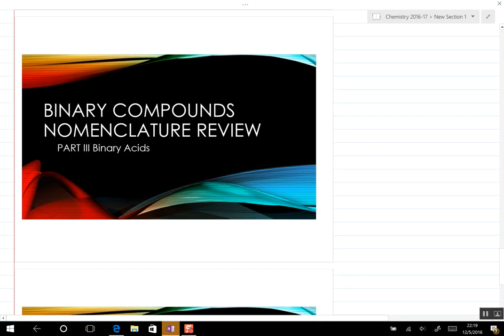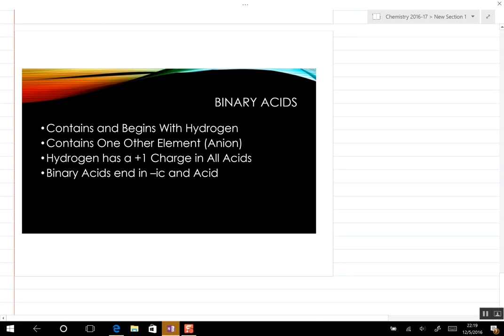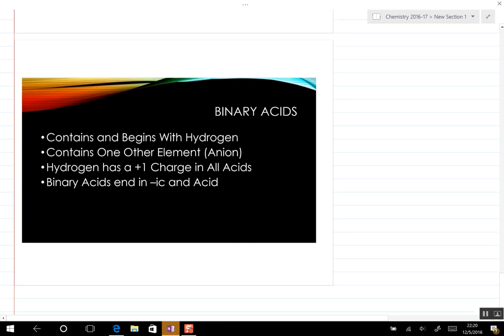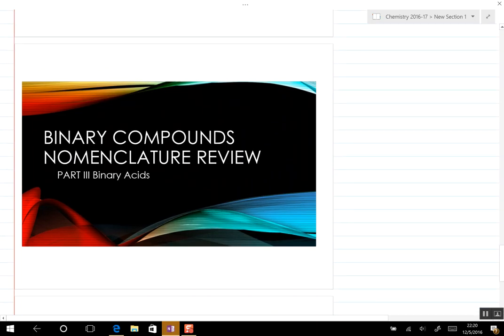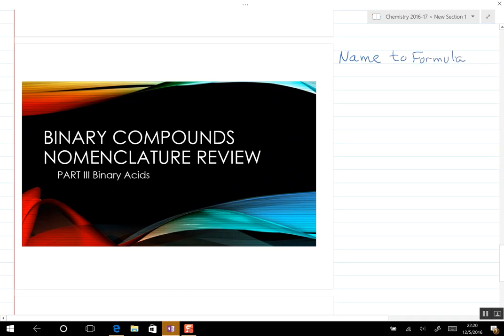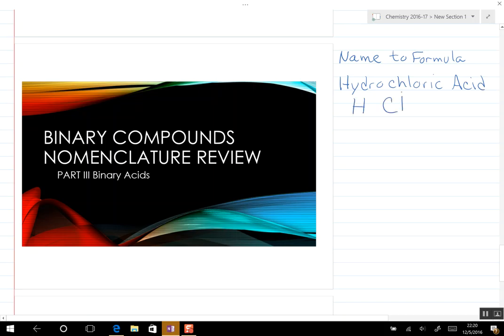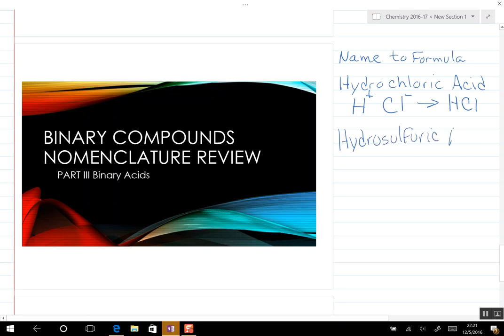Binary Compound Nomenclature Review Part III